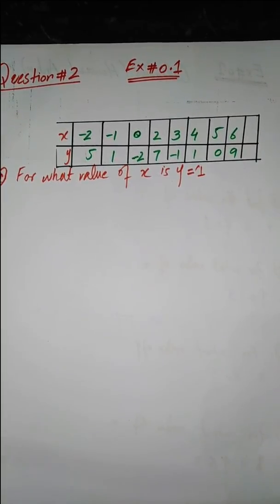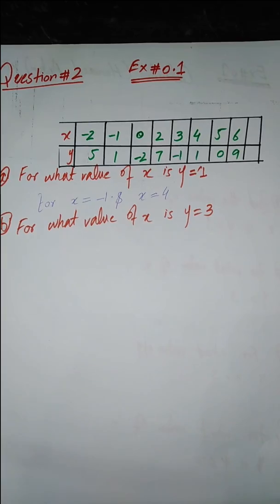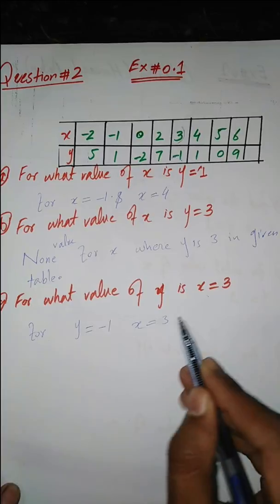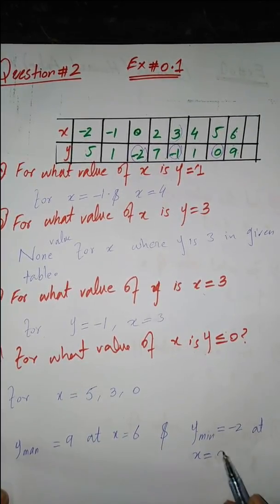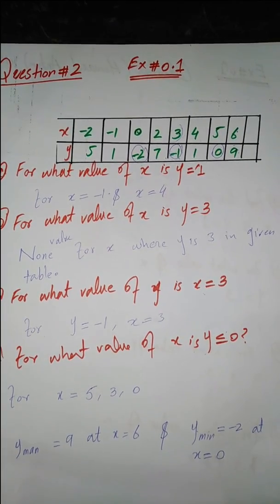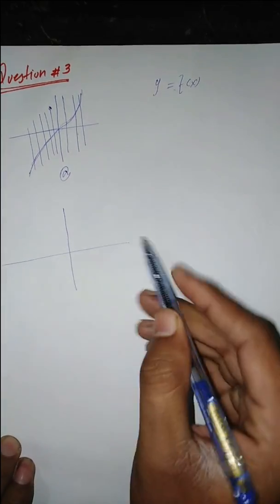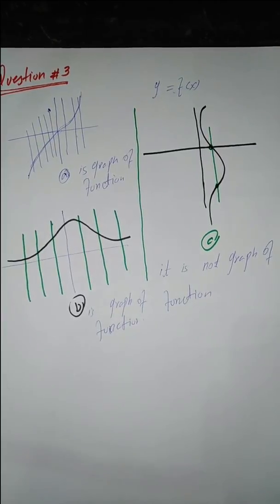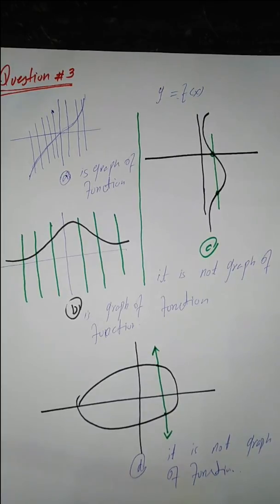Exercise 0.1 , Question#2 to 3 [Ch#0 Calculus by Howard Anton 10th edition ]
Graphs of function is most important topic in filed of mathematics and in this video i explain about how can we find the values of x whenever the value of y is given
vertical line test is also used for checking the graph is graph of function or not